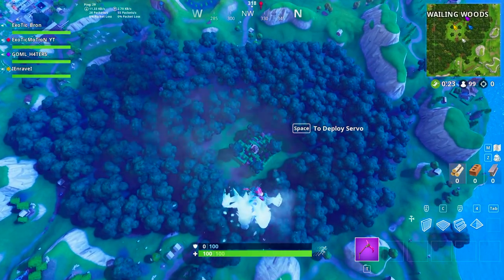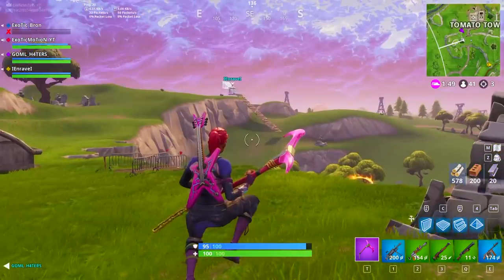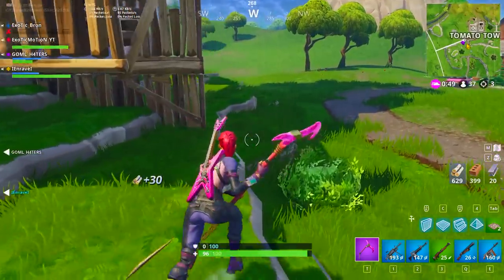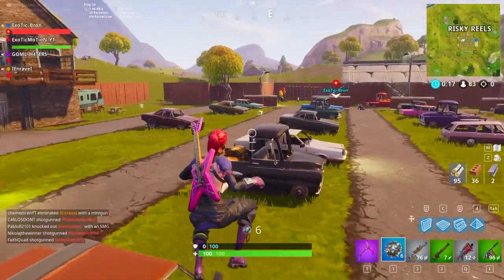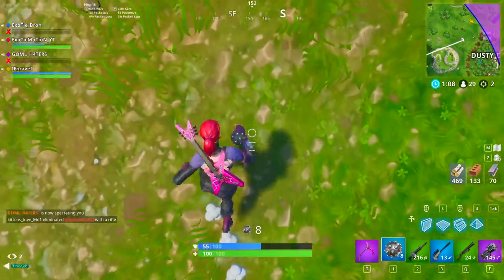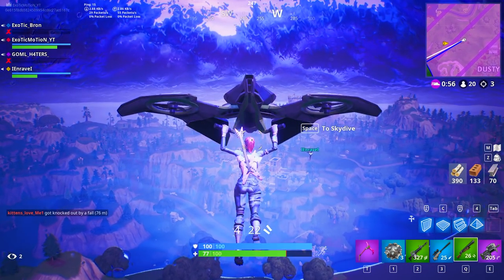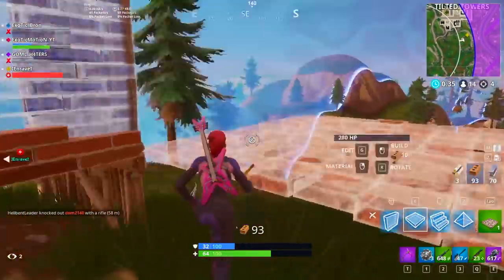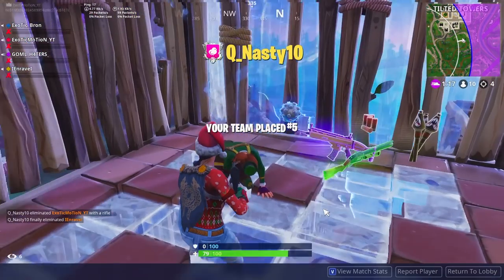So I Tried Using Mouse & Keyboard On Console and This Happened.. "ITS SO HARD!"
Video Title: So I Tried Using Mouse & Keyboard On Console and This Happened.. "ITS SO HARD!"